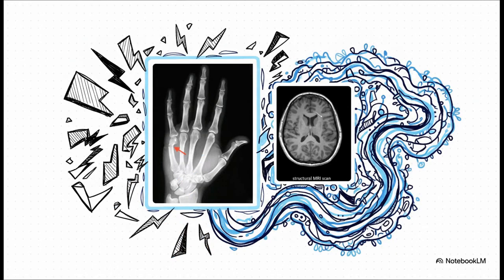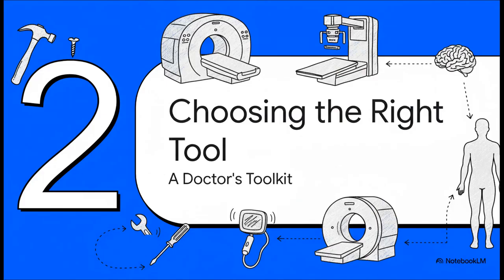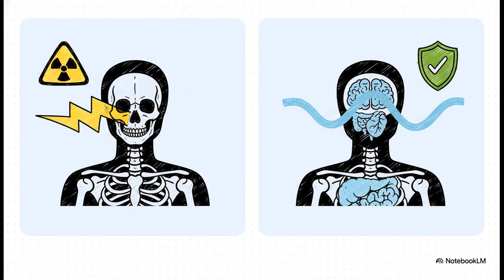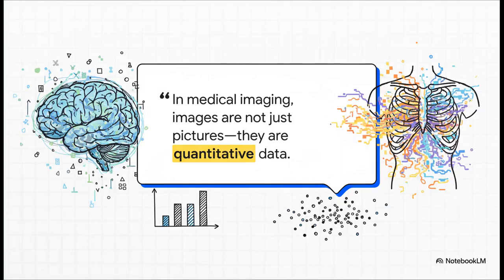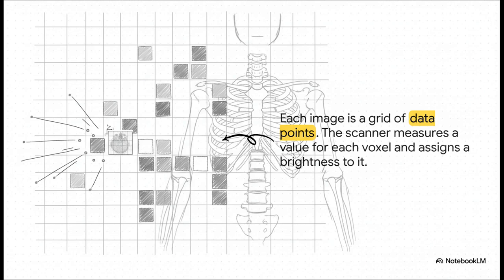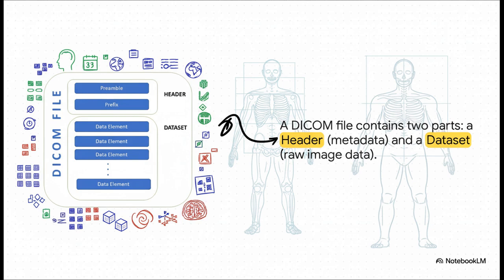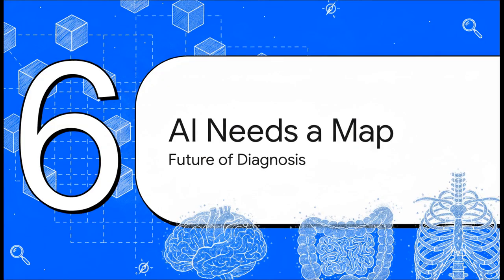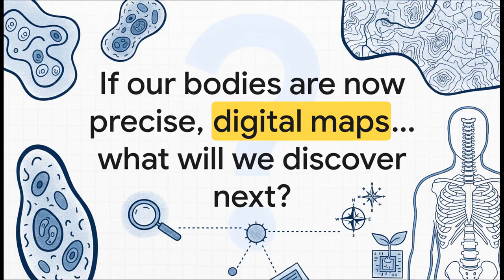Medical Imaging Dr Safaa